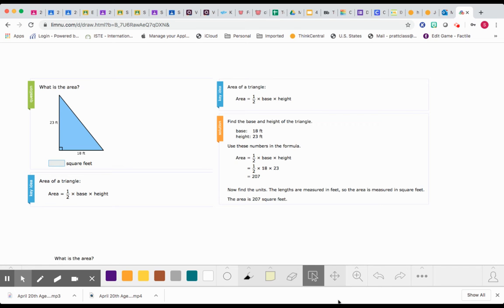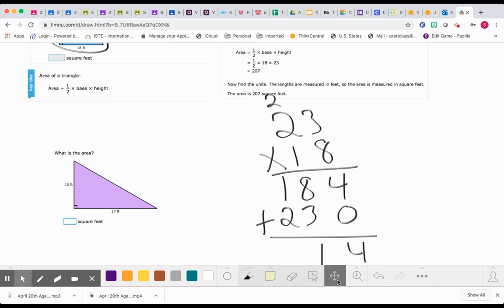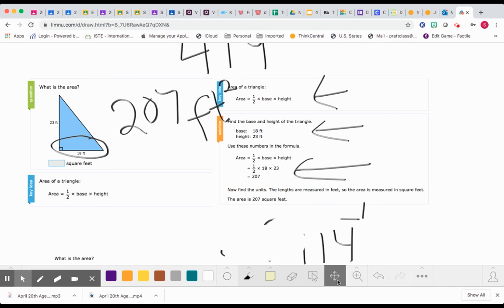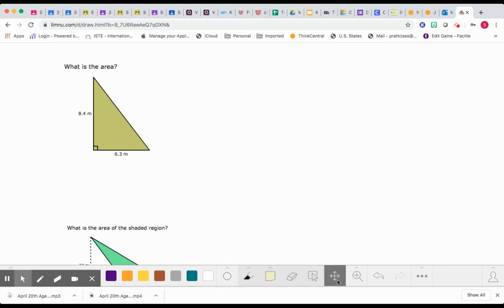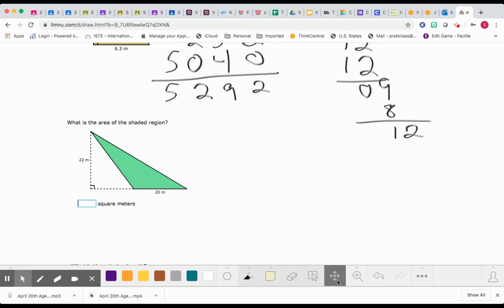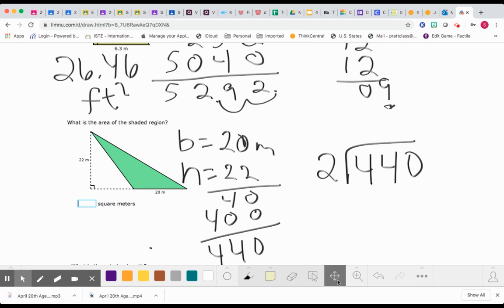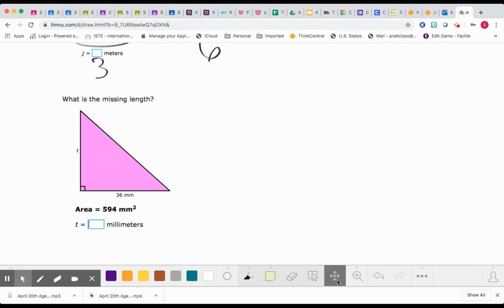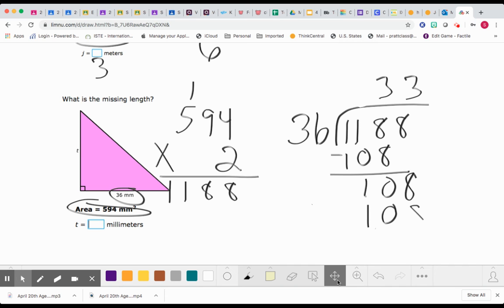Area of a triangle